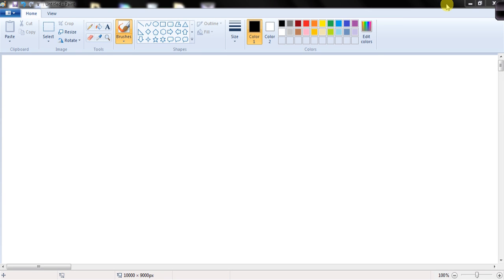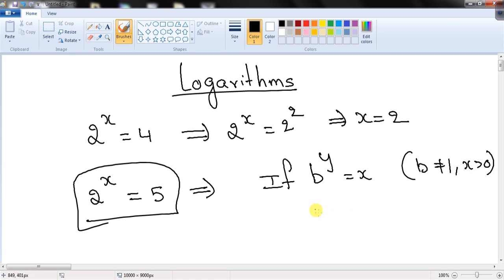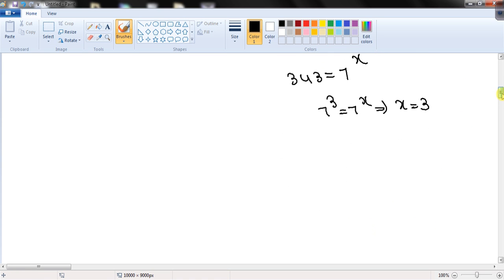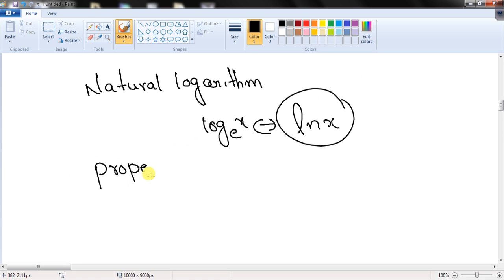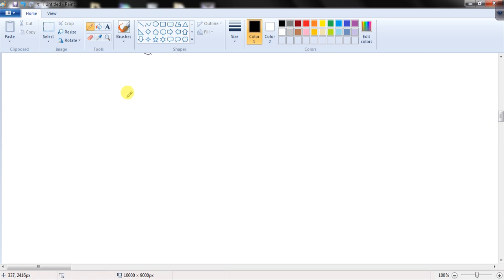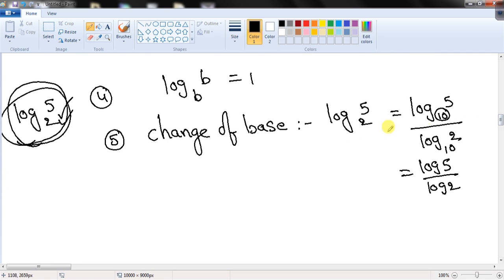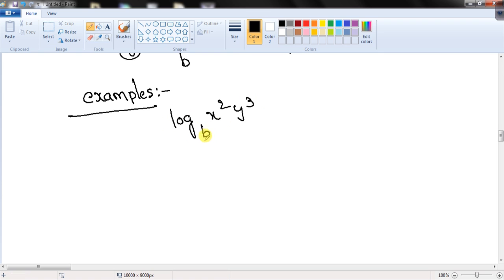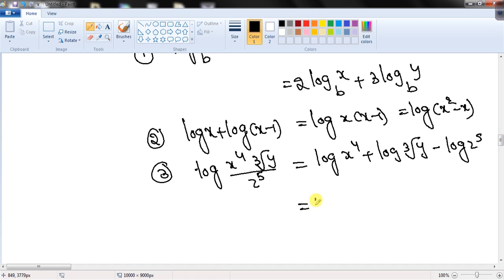ACT, SAT , SAT Subject Test, GRE, Algebra I, Algebra ii, Geometry, Trigonometry, Calculus Videos